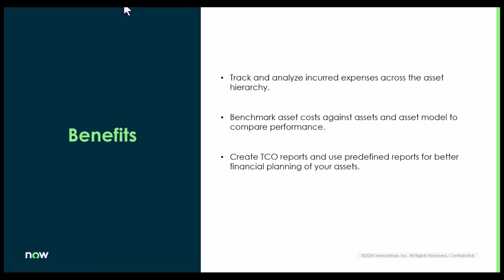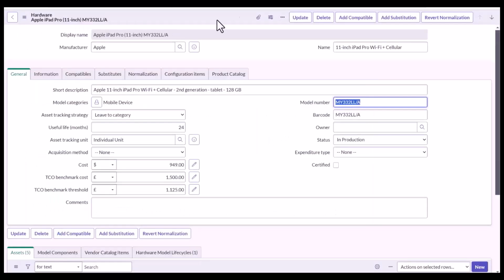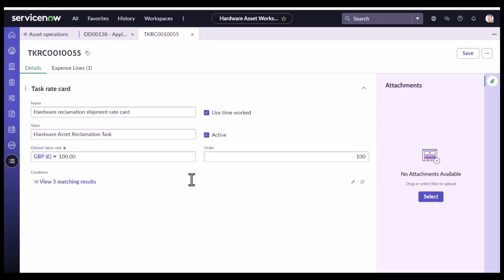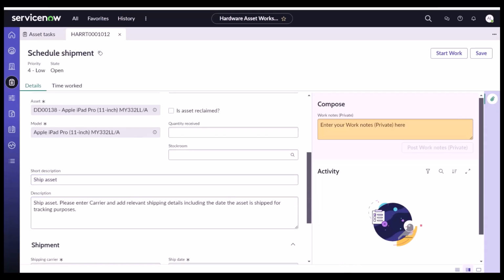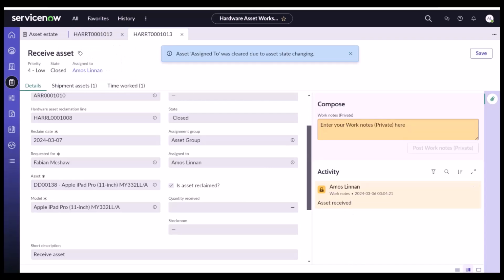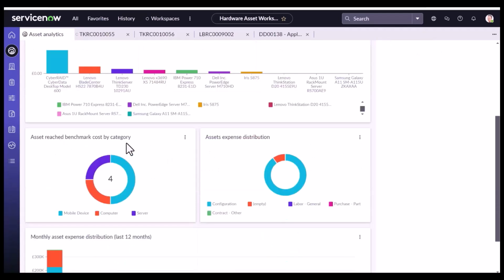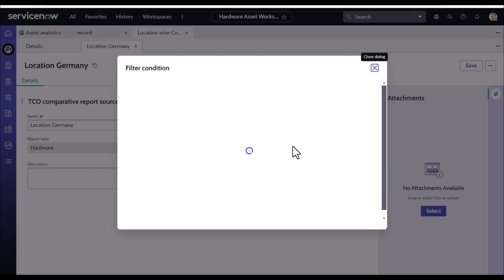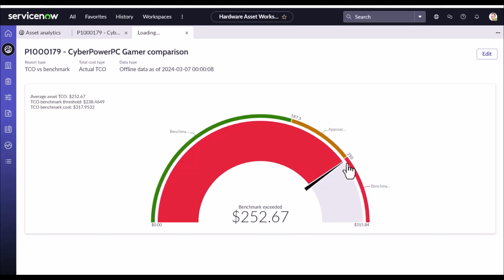An overview of Total Cost of Ownership (TCO)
Total Cost of Ownership (TCO) represents the comprehensive expense associated with owning and upkeeping hardware assets over their lifecycle. This encompasses expenditures for procurement, support, maintenance, disposal, and more.

In this video, you'll gain an overview of the TCO features integrated into the Hardware Asset Management application.